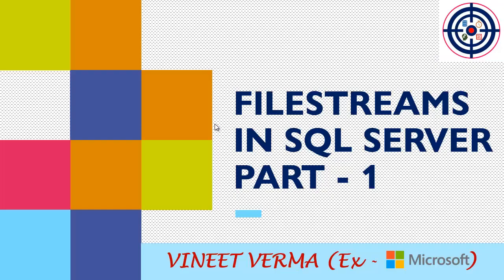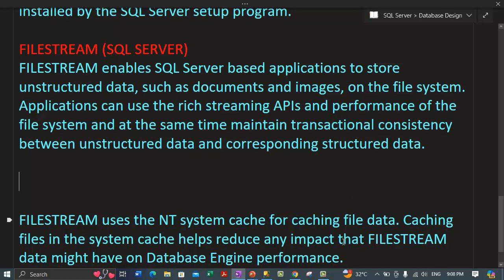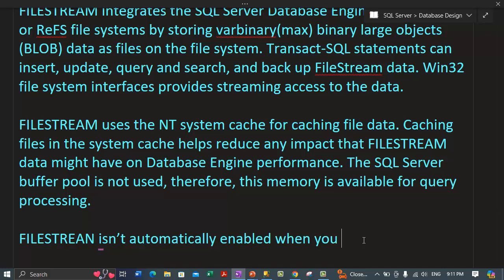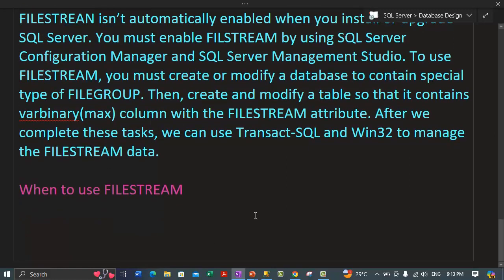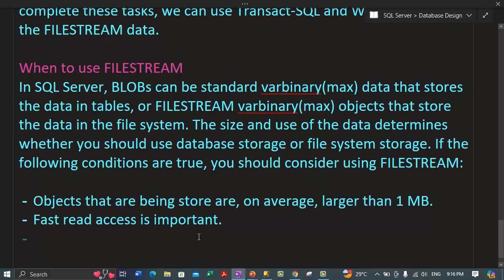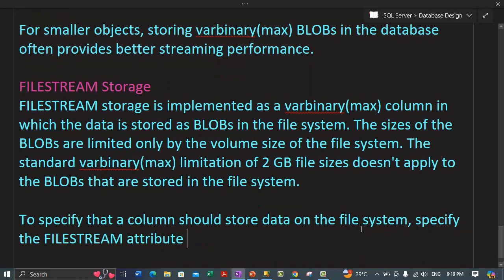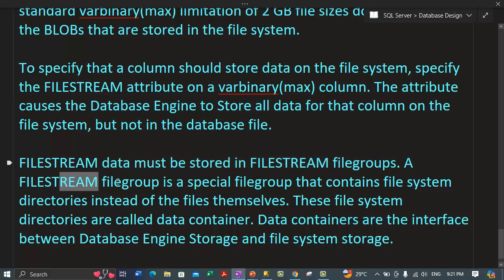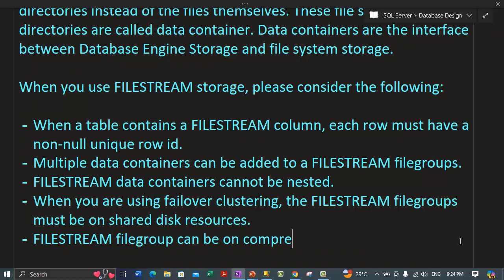FILESTREAM - Part 1 | Microsoft SQL Server | Database Design | Data Science | Techie Vineet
FILESTREAM | Microsoft SQL Server | Database Design | Data Science | Techie Vineet

This video discusses about FILESTREAM that provides us a way to storage Binary Larger Objects (BLOBs) on the file system. We provided overview of FileStream, talked on when to use Filestream, FileStream Storage Concepts and considerations.

SQL
SQL Server
Microsoft SQL Server
SQL Server Database Design
Binary Large Objects
BLOBs in SQL Server
FILESTREAM in SQL Server
Overview of Filestream
When to use Filestream
FileStream Storage Concepts and considerations
Database Administrator
SQL Server Database Administrator
Database Developer
SQL Server Database Developer
Data Analyst
SQL Server Data Analyst
BI Developer
SQL Server BI Developer
Data Scientist
SQL Server Data Scientist
Data Science
IT Manager
SQL Server Jobs
Data Engineer
Solution Architect
ETL Developer